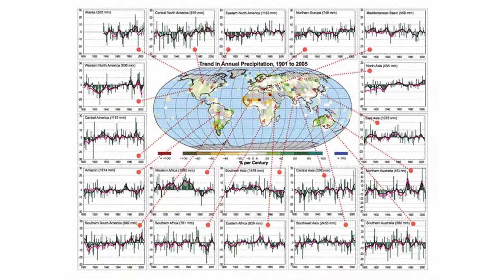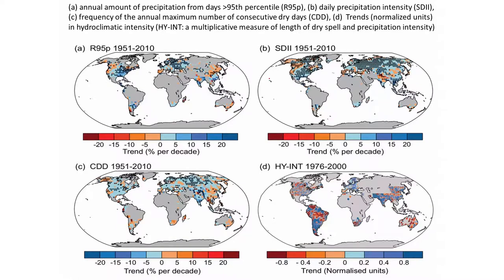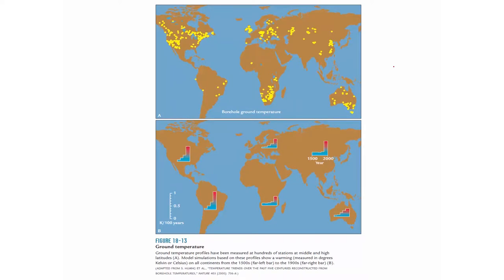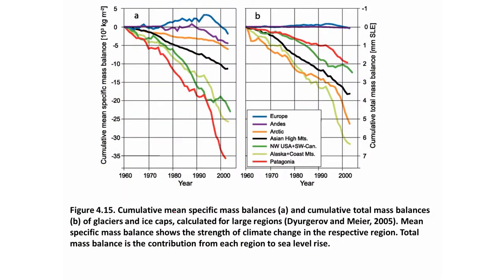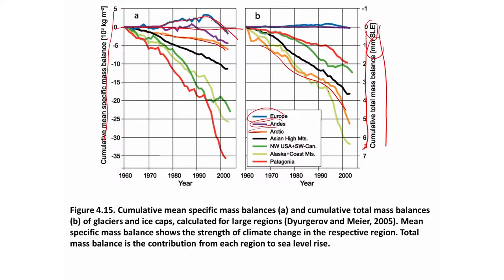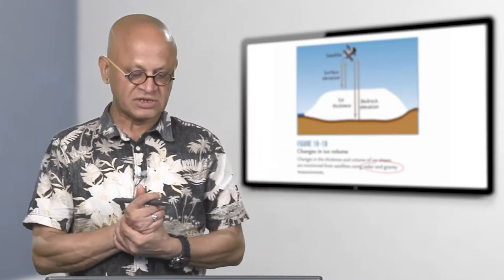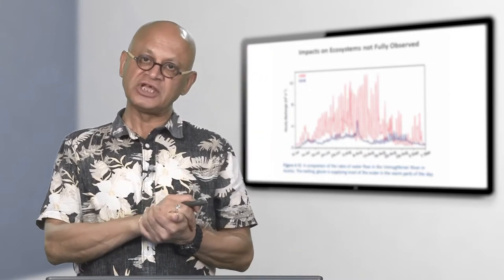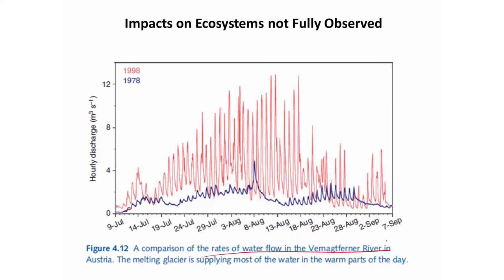W06 C04 L06 Modern Climate Change Global Warming Since the Industrial Revolution Lecture 06